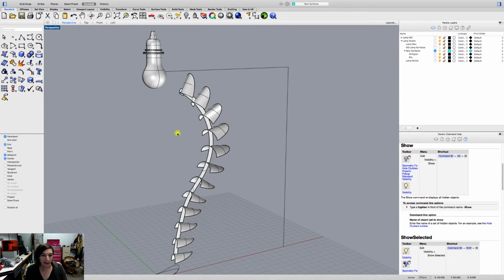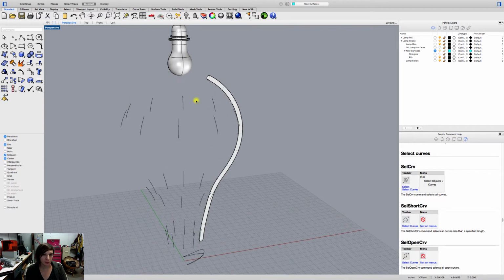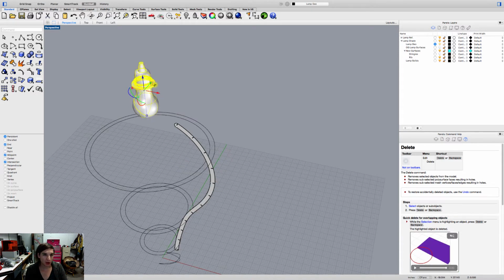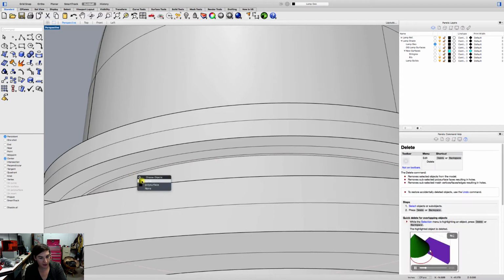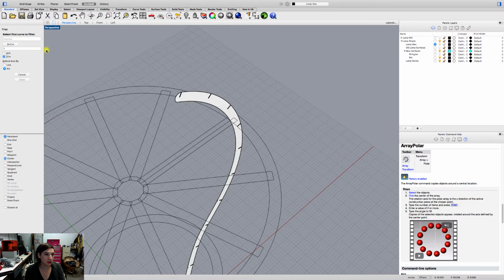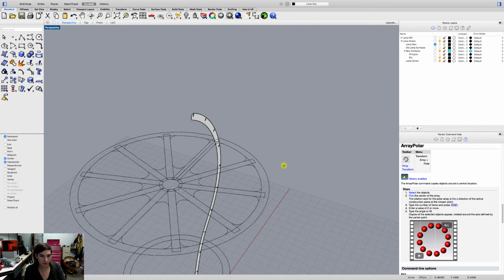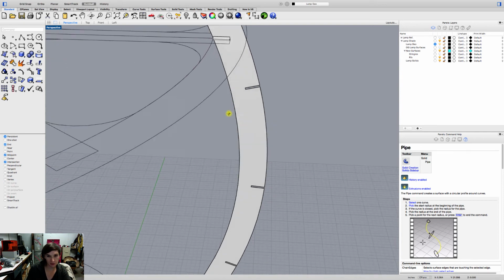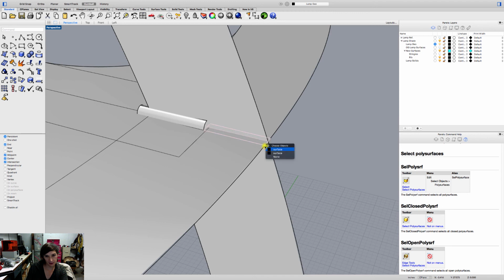ART 340 Week 8 - Design for Laser Cutting, Shingles Method 4